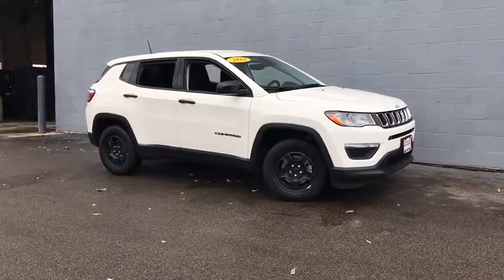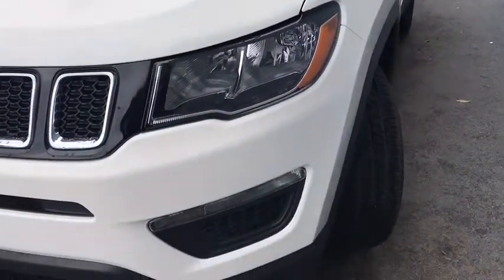2018 Jeep Compass Antioch, Gurnee, McHenry, Fox Lake, IL Kenosha WI 15915N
White Clearcoat Used 2018 Jeep Compass available in Antioch, Illinois at Antioch Chrysler Dodge. Servicing the Gurnee, McHenry, Fox Lake, IL Kenosha WI area.   Used

Priced below KBB Fair Purchase Price! We make it easy !!! We are excited to offer you great quality vehicle at a competitive and affordable price. We offer new, used and cerified Chrysler, Dodge, Jeep and RAM vehicles. Come visit Wrangler headquarters! We also carry an extensive selection of used cars, trucks and SUVs by other manufacturers. Our experienced and certified sales staff can point you in the right direction based on your individual vehicle needs. We also offer competitive financing, top tier service and a fully stocked inventory of Chrysler, Dodge and Jeep automotive parts. Recent Arrival! 31/22 Highway/City MPG2018 Jeep Compass Sport 4D Sport Utility White Clearcoat 2.4L I4 6-Speed Aisin Automatic FWD